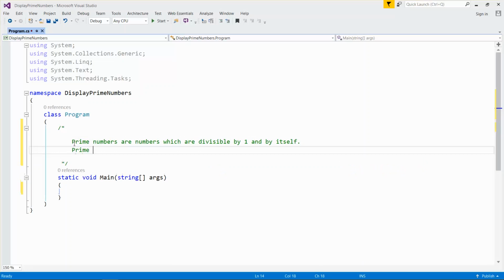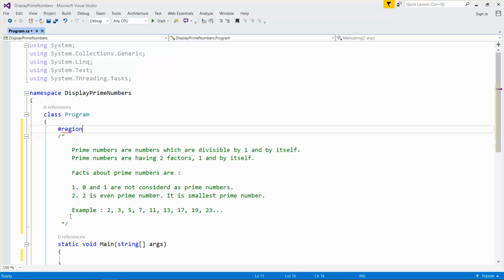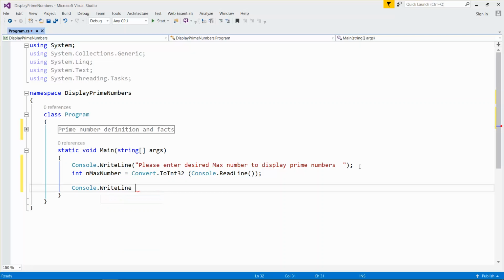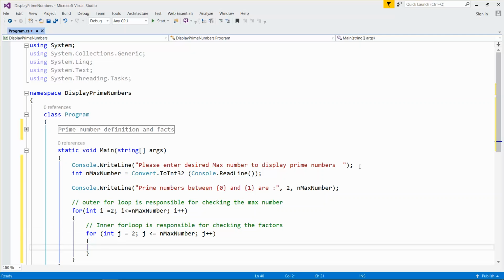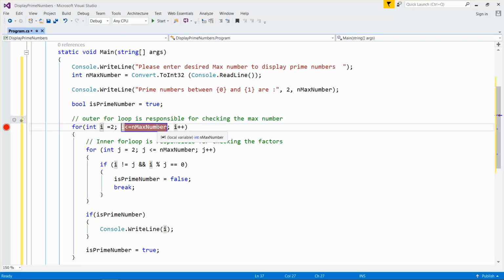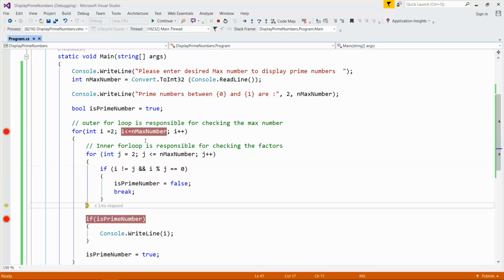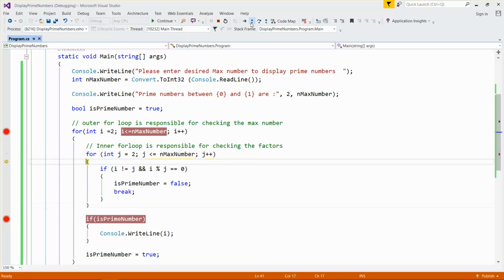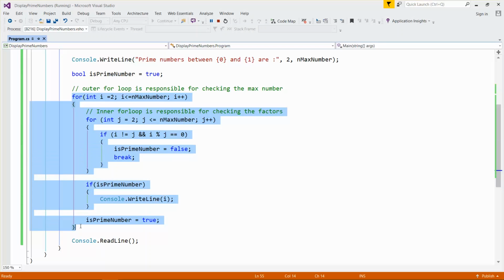Prime Numbers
Display Prime Numbers Logic in C# .Net Programming Language.

This Video demonstrate the how to write prime numbers logic in C# .Net programming Language. Also, gives information about what is prime number definition, facts and examples.